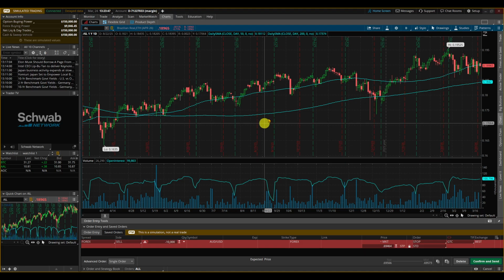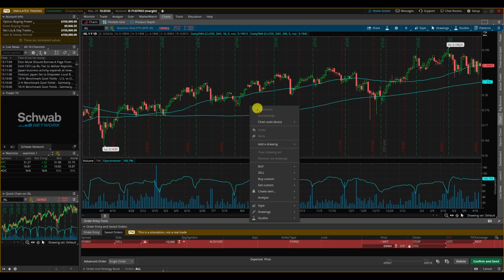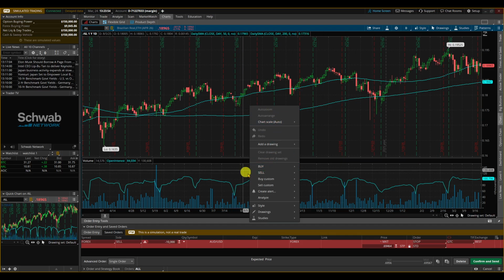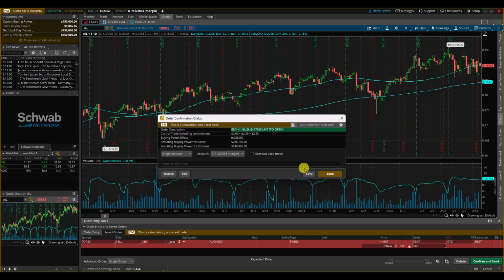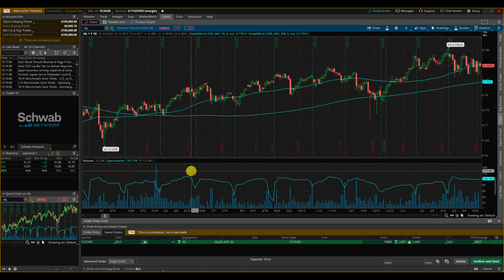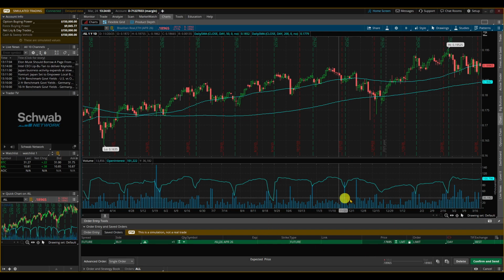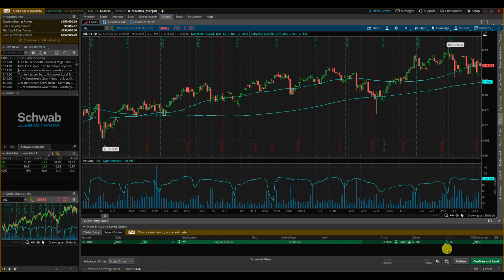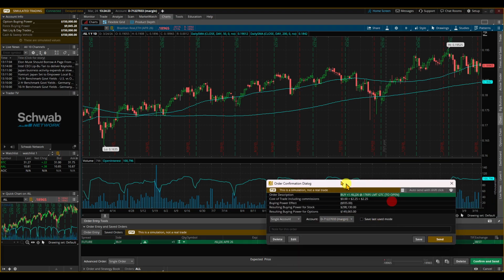How To Enable After Hours Trading On Thinkorswim (2026) (Best Method)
In this video, I’ll show you how to enable after hours trading on Thinkorswim step by step. If you want to trade outside regular market hours, this Thinkorswim extended hours trading guide will help you get started easily.

You’ll learn how to enable after hours trading Thinkorswim, set up Thinkorswim extended session settings, and place Thinkorswim extended hours orders without confusion. I’ll also explain how to trade after hours Thinkorswim, cover Thinkorswim premarket trading setup, and show you how Thinkorswim after market trading works.

Whether you’re new or exploring more Thinkorswim trading settings, this beginner-friendly Thinkorswim platform tutorial will walk you through everything. Follow along to complete your Thinkorswim after hours setup 2026 and fully understand how to enable extended hours Thinkorswim.